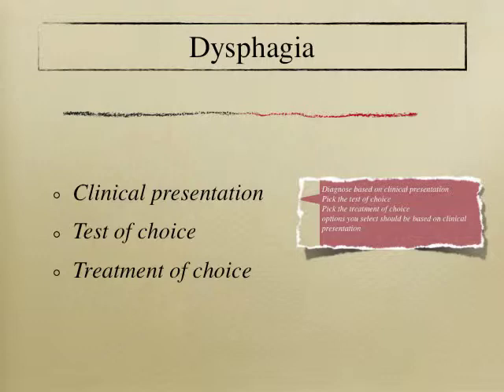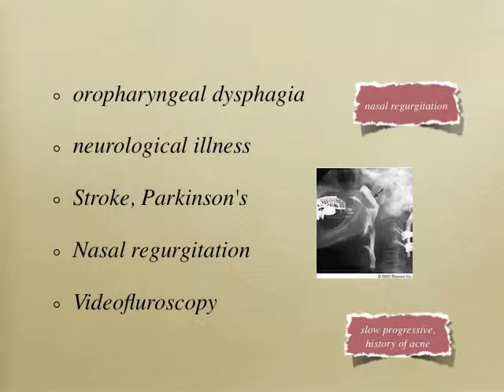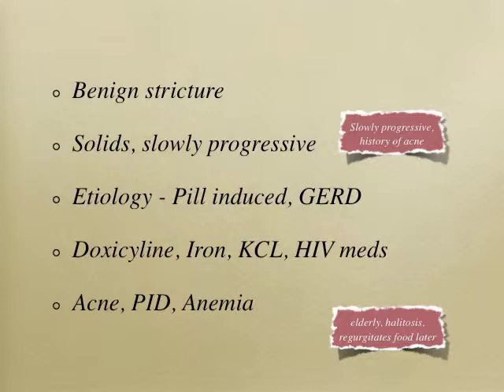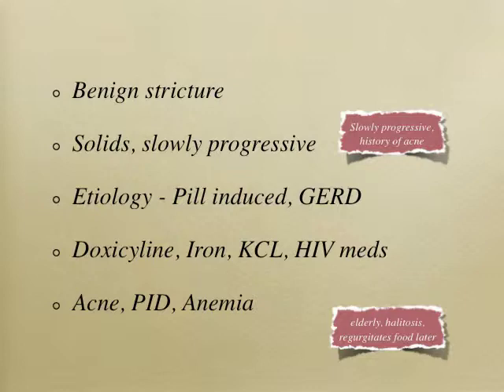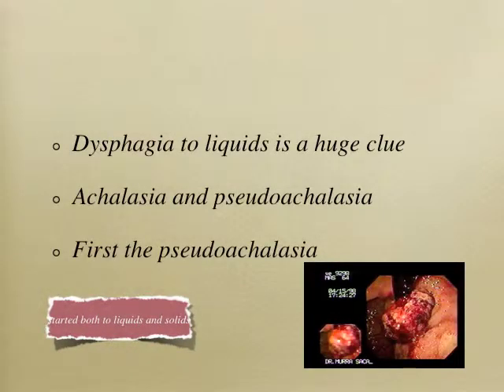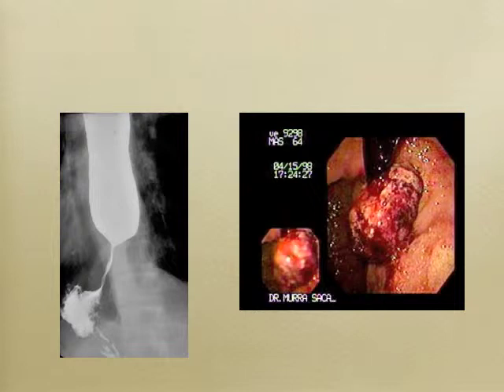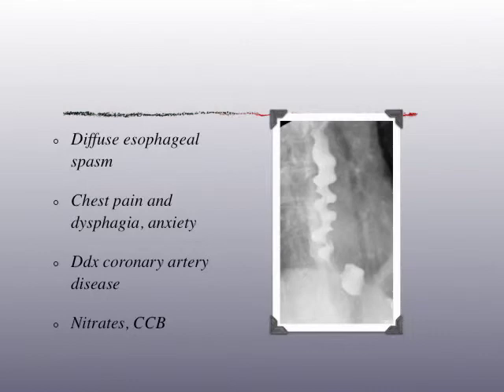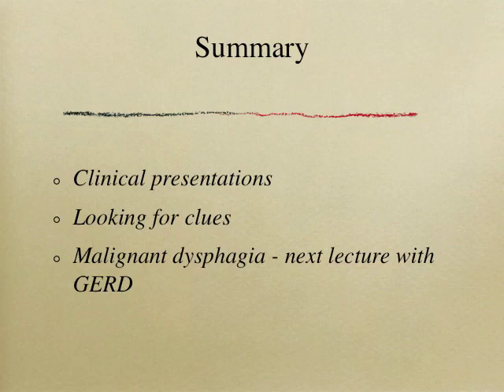dysphagia board review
A brief board review of dysphagia